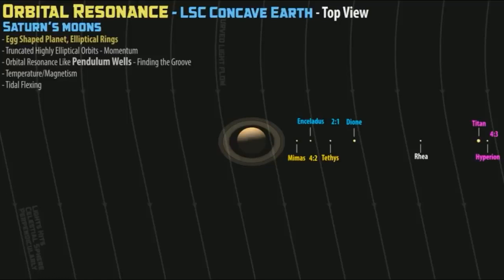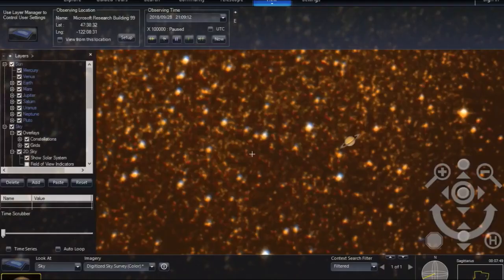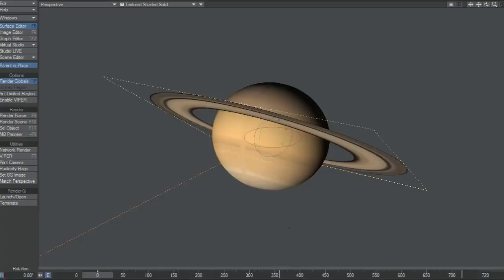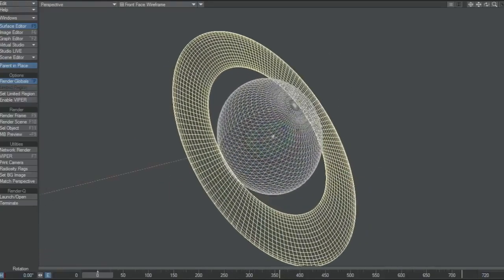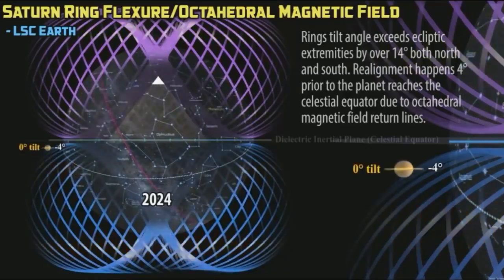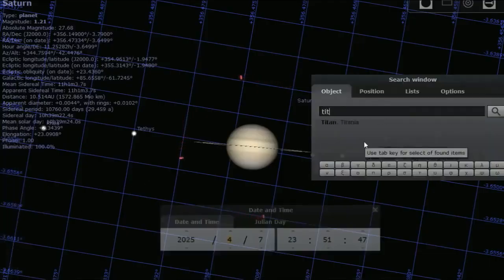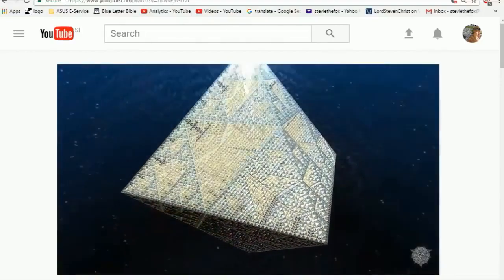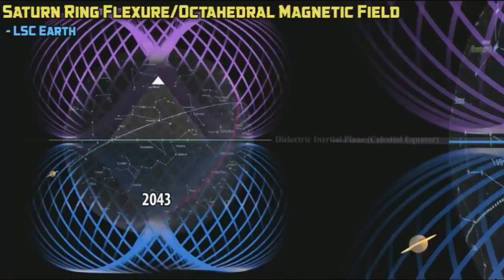ORBITAL RESONANCE PT. 2: Saturn's Rings Are Elliptical - Lord Steven Christ's Concave Earth